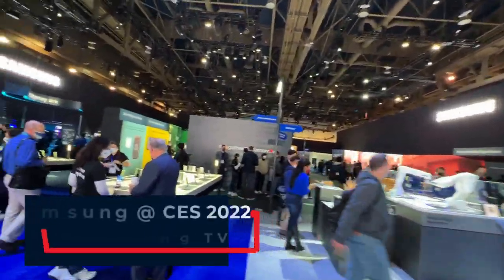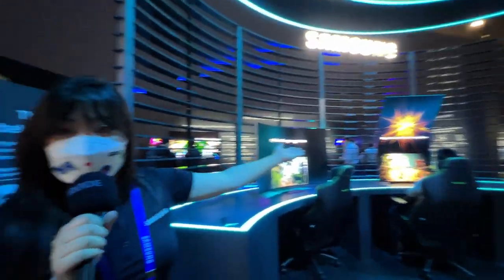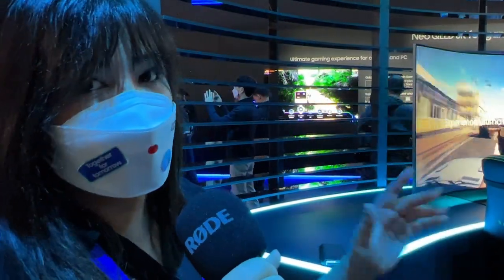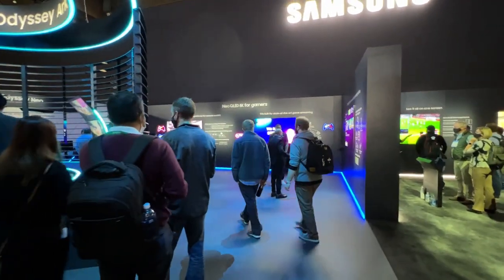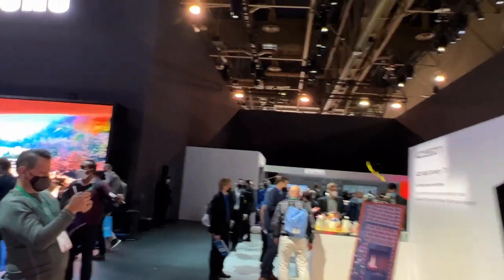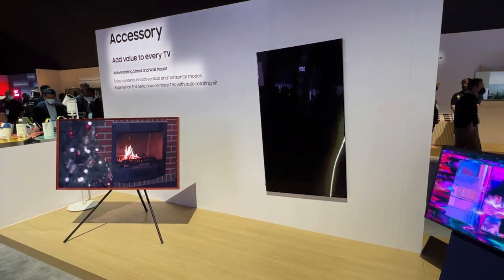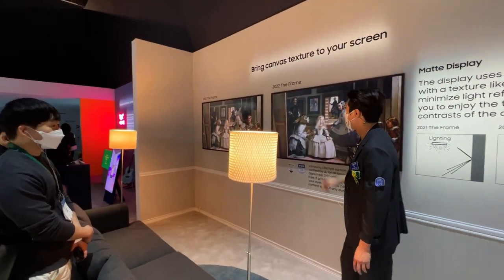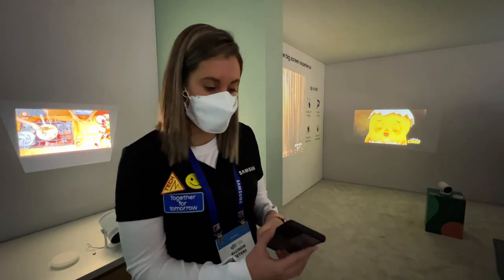Samsung CES 2022 - Odyssey Ark monitor, Rotating TV, walkthrough and more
Samsung CES 2022 - Odyssey Ark monitor, Rotating TV, walkthrough and more as I walk through the massive Samsung stand at CES 2022